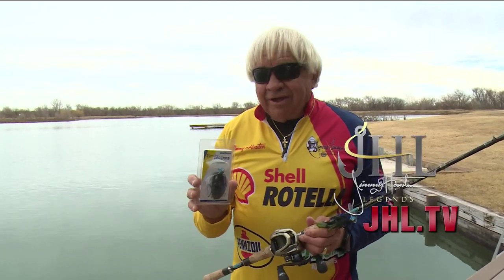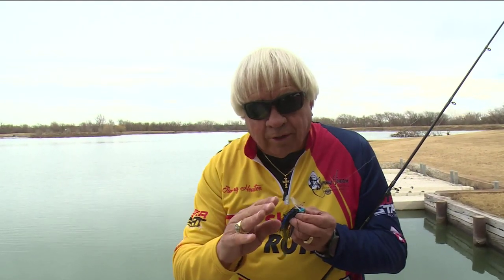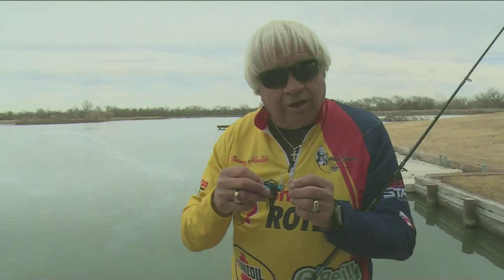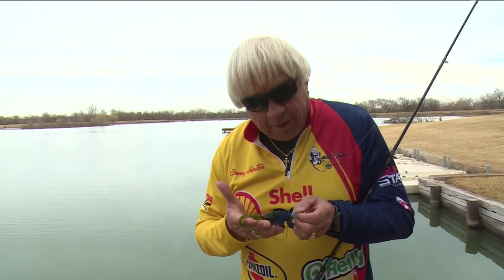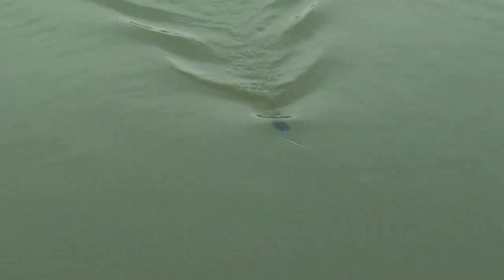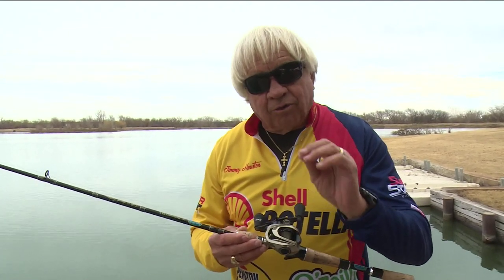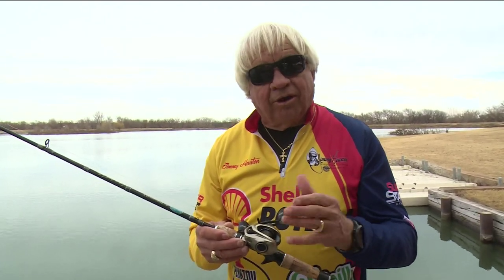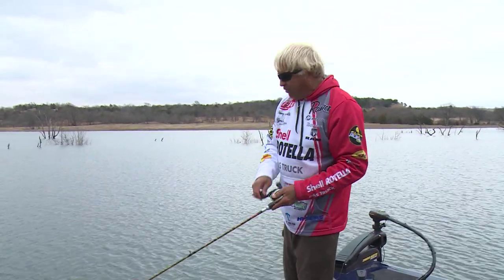How to Fish Scrounger Jig-Jimmy Houston Outdoors